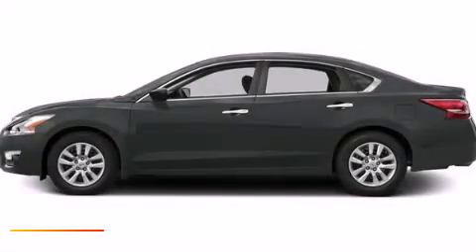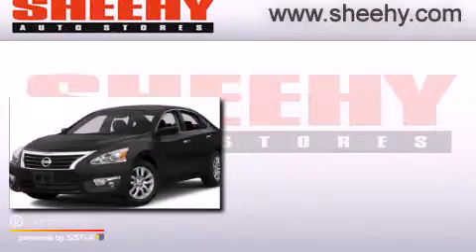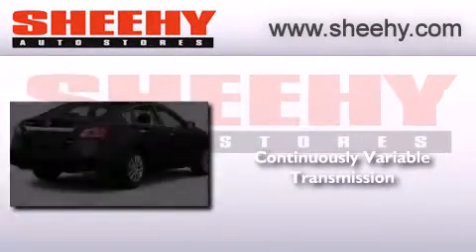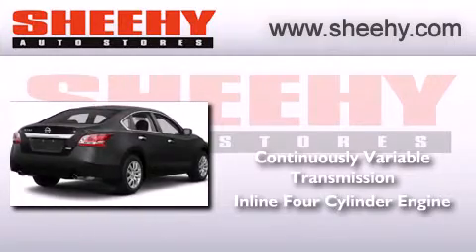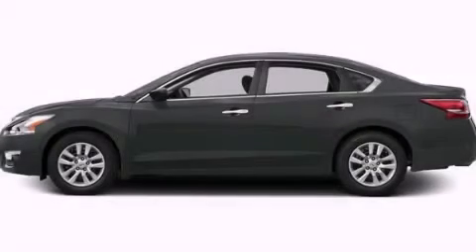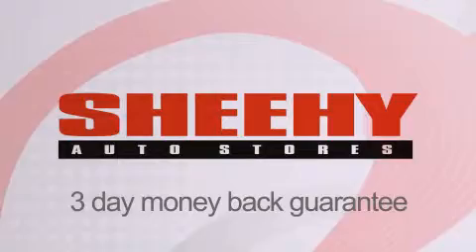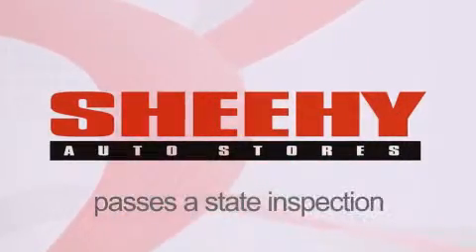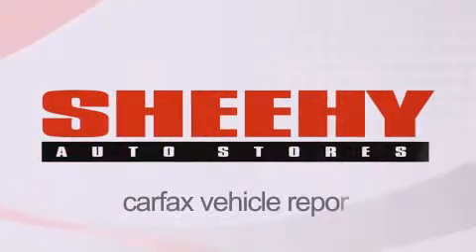2014 Nissan Altima Manassas VA 20110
We have been honored to serve the Manassas VA area , we promise that your experience at our dealership will exceed your expectations ! Year : 2014 Make : Nissan Model : Altima Engine : Regular Unleaded I-4 2.5 L/152 Trans . : Variable Exterior : Gun Metallic Interior : Charcoal Stock : D137689 Sheehy Nissan of Manassas 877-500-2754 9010 Liberia Avenue Manassas , VA 20110